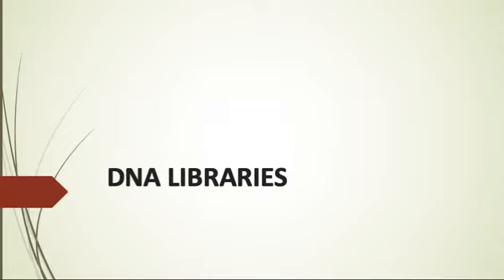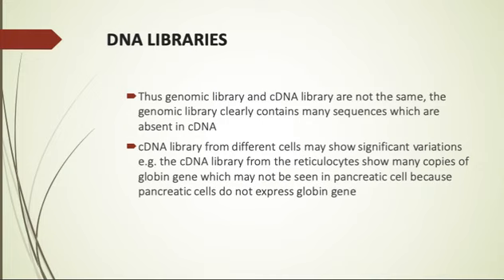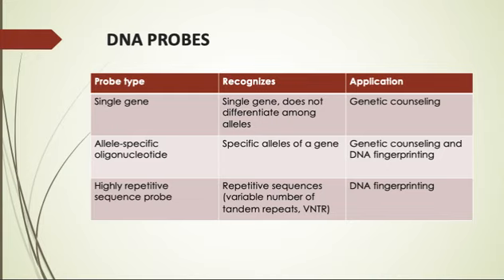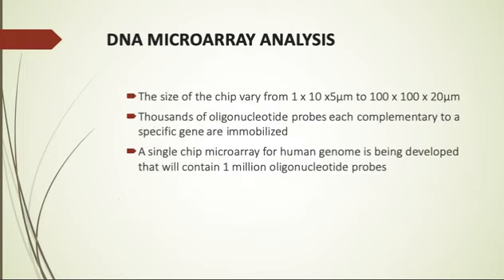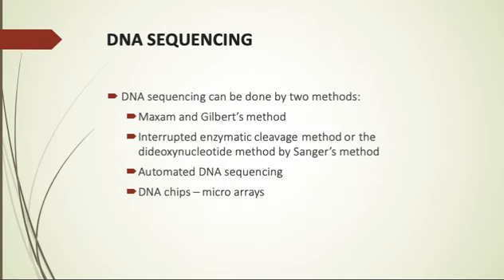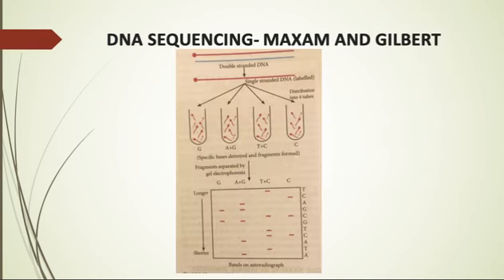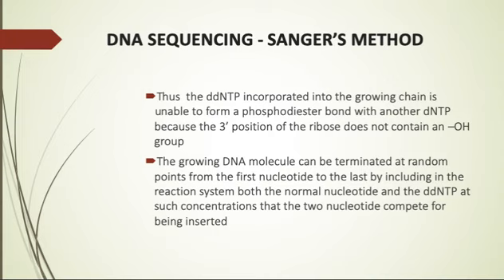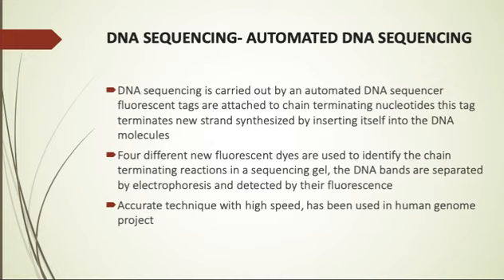MBBS Biochemistry DNA libraries, DNA Probes, DNA Microarrays